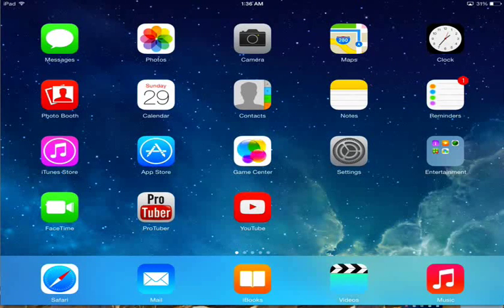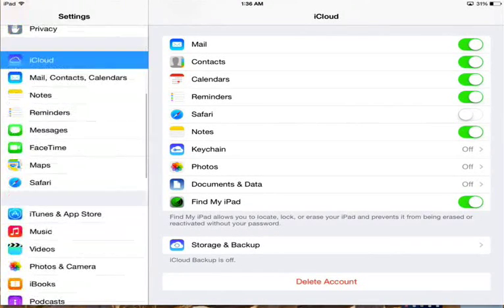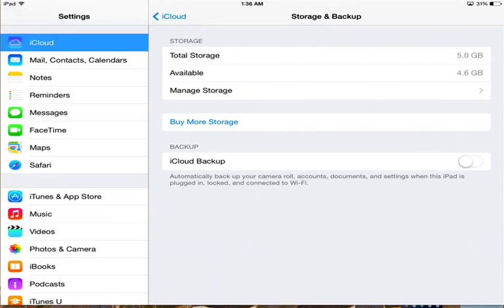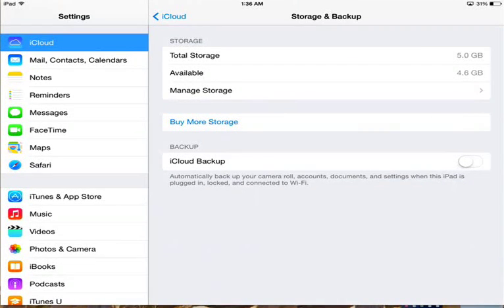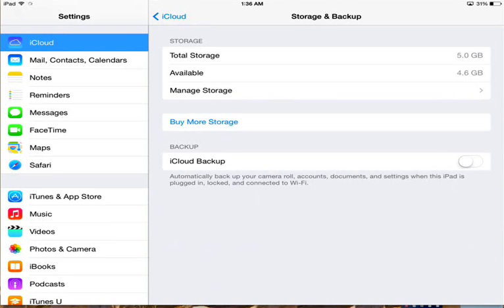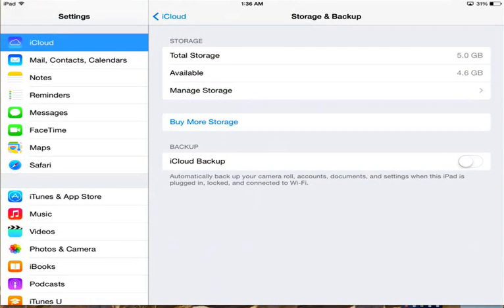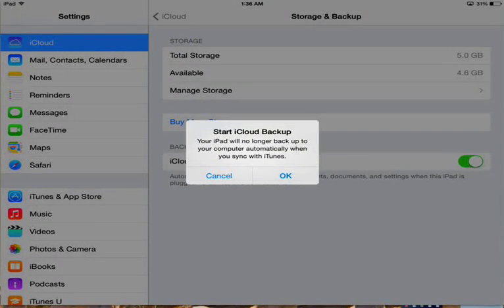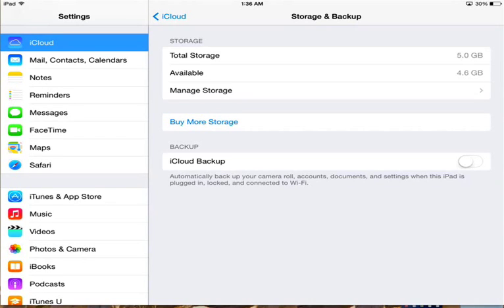how to buy more storage for icloud in iPad, iPhone and iPod